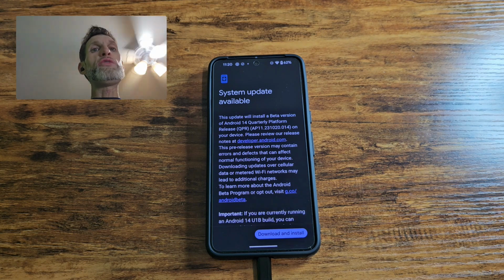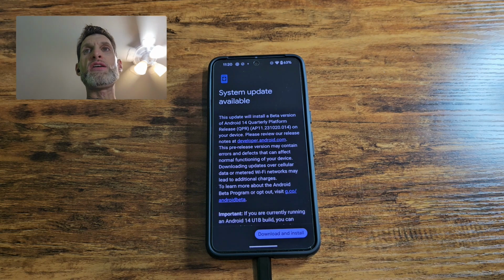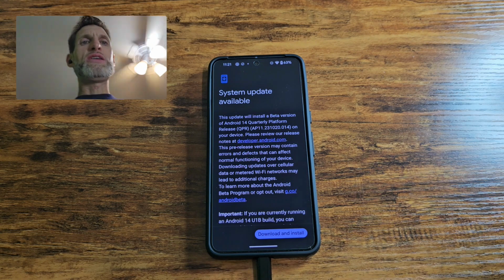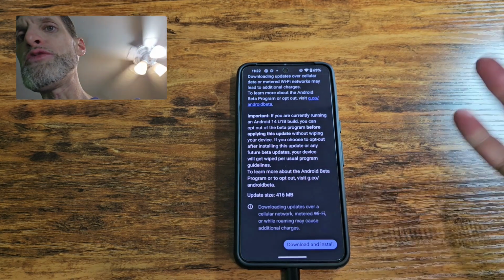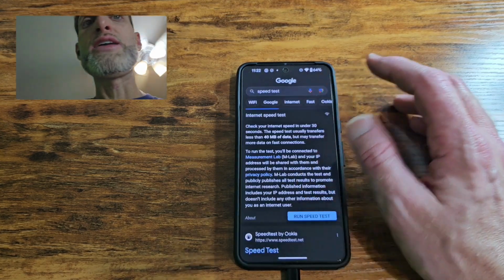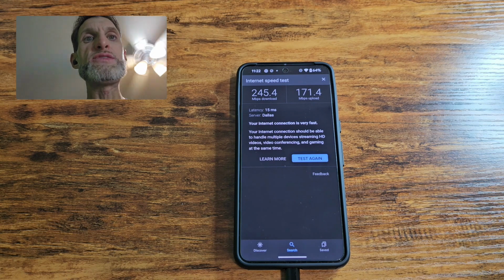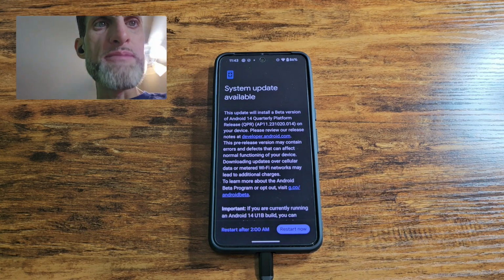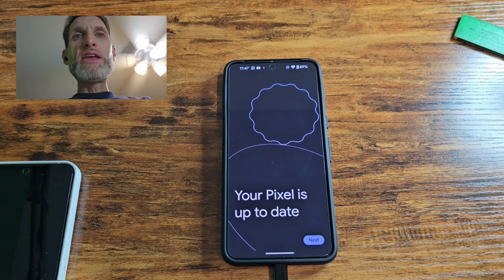Google Pixel 8 Pro Faster Update Process. Android 14 QPR2 Beta 1 Install How To Setup Review IRL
VIDEO DESCRIPTION ⬇️

Google Pixel 8 Pro Update Process Seems to be Faster. Android 14 QPR2 Beta 1 Install How To Setup

SOURCE ⬇️

Android 14 QPR2 Beta 1

MINT MOBILE

Unlimited Data Talk Text $15 per month

T-MOBILE ⬇️

3 Months FREE T-Mobile 5G Service

VERIZON ⬇️

1 Month Free Verizon 5G Service

VISIBLE ⬇️

15 Days Free Unlimited Service

AUDIO PRODUCTION ⬇️

Check - Bank Roll Freddie

ChaseRanItUp